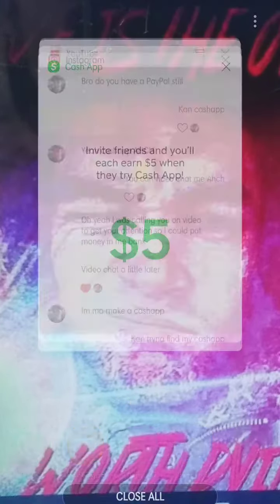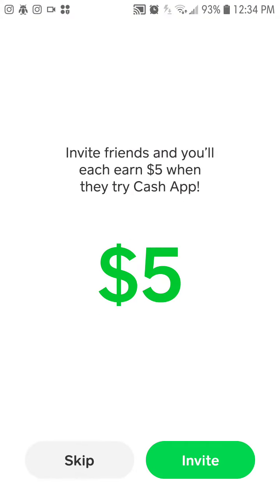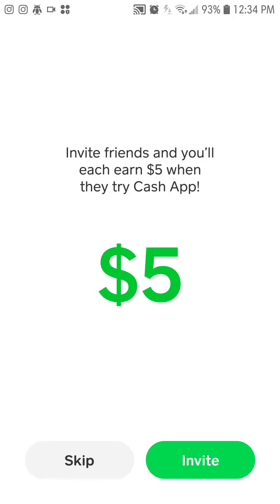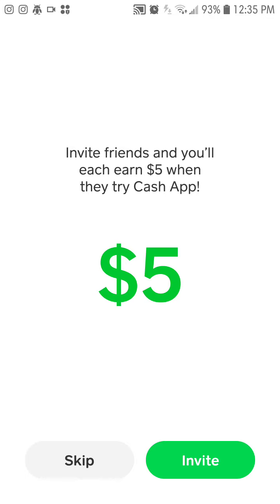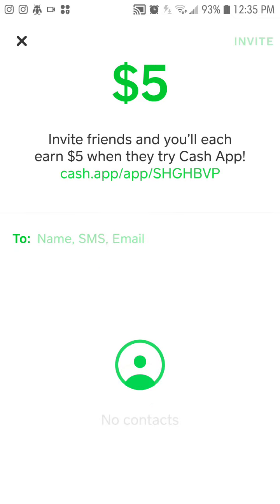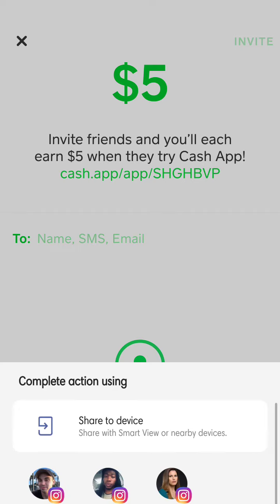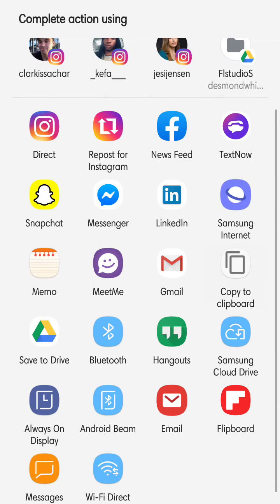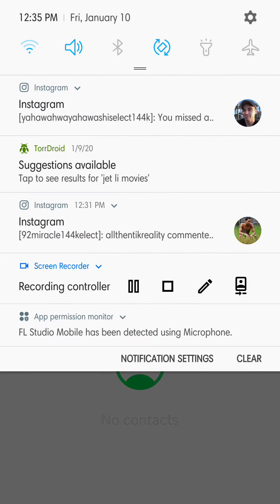Apply Now! limitless $$ Payitforward cashapp referral Make $5 up too $5000 bucks easy if apply!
Hey! I’ve been using Cash App to send money and spend using the Cash Card. Try it using my code and we’ll each get $5. SHGHBVP
Hey! I’ve been using Cash App to send money and spend using the Cash Card. Try it using my code and we’ll each get $5. TJQRWFQ
Stretching Your Money to its Maximum Potential

The Square Cash App is offering a $5 referral bonus for both parties when a current Square Cash App user refers a new user who links a debit card and sends money for the first time.
You can now sign up using the referral code in this
 to get a $5 bonus when you try the Square Cash App for the first time by sending only $5.
If you are a new Square Cash App user, you can earn a $5 bonus when you receive a referral link from a current user, connect a debit card, and send $5.
Plus, once you become a Square Cash App user, you can
You must have the Square Cash App on your mobile device to access the referral program.
Once you have opened the Square Cash App, just visit the “Invite Friends” link, where you can enter your friend’s phone numbers to send them a referral.
When your referrals download the Square Cash App, connect a debit card, and send $5 or more, you will both earn a $5 bonus credit.
It looks like you can refer as many friends as you like, and there is no limit to the amount of $5 referral bonuses that you can earn.
Referrals must be sent via your phone, as you cannot refer people from your online account.